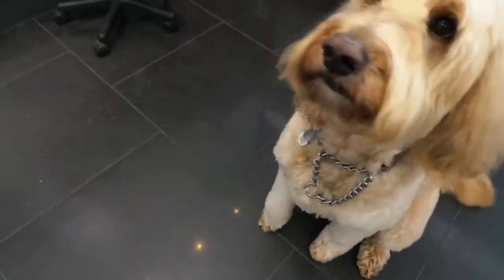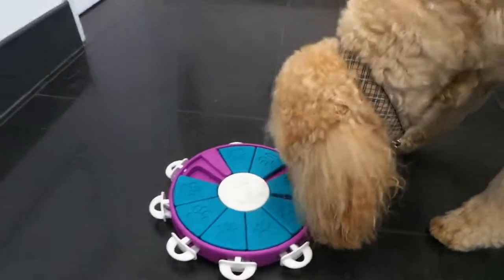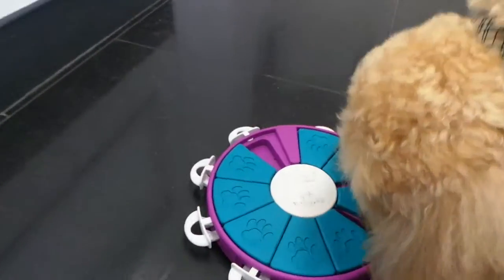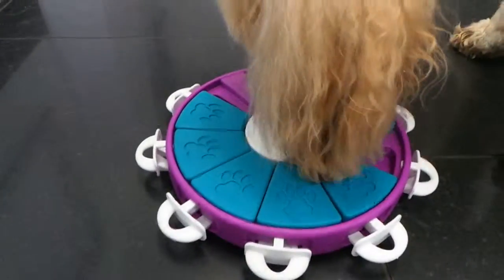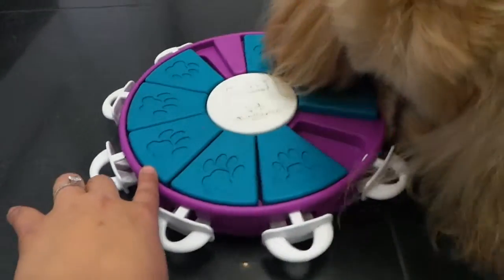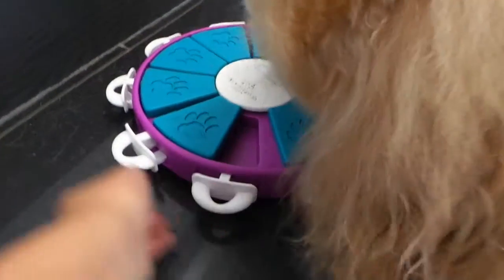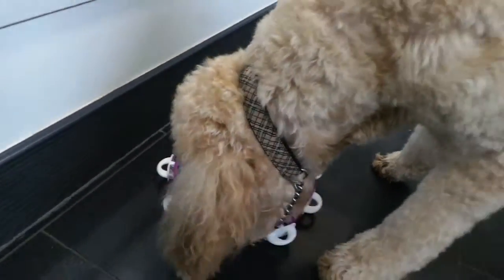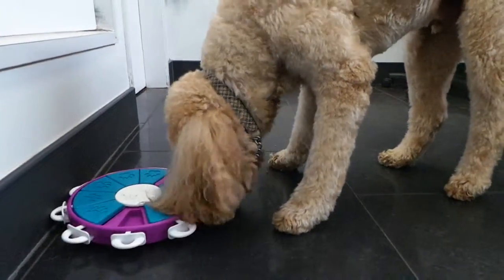TPSB Daycare Puzzle #47 Louie Dog Twister